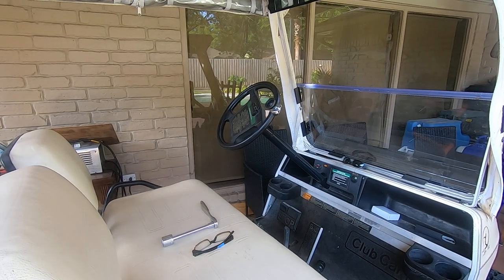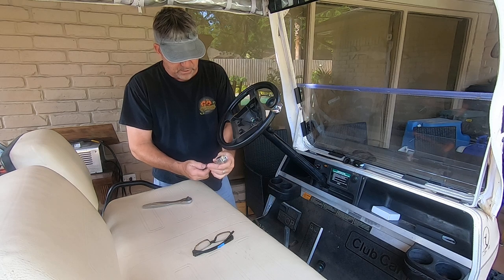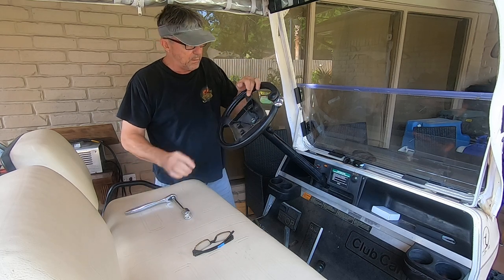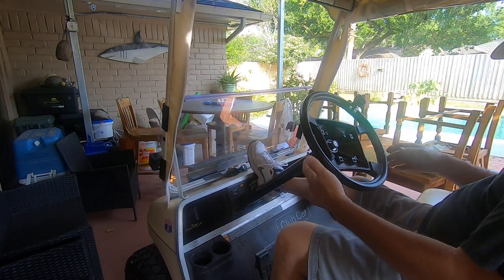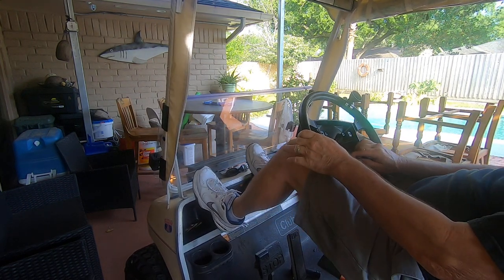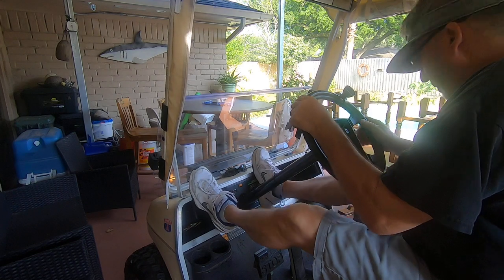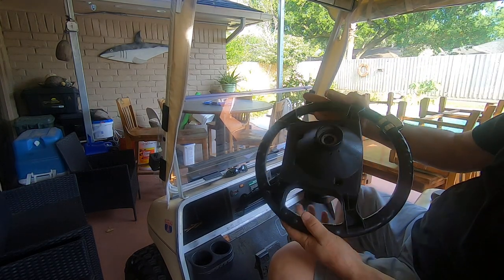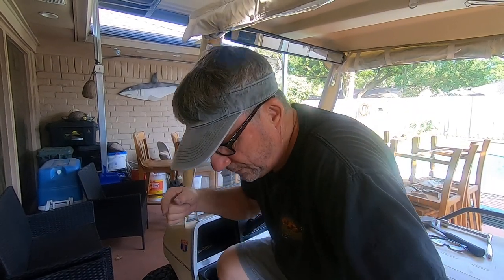How to remove club car steering wheel to install custom dash or custom steering wheel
Remove club car golf cart steering wheel to install a new dash or new steering wheel, easy no special tools required so easy a senior citizen can do it at home.